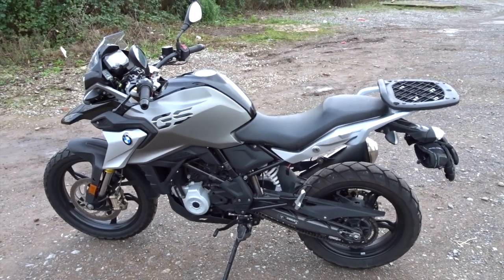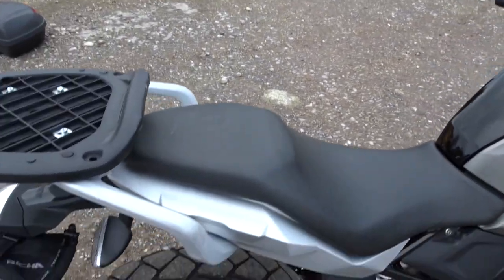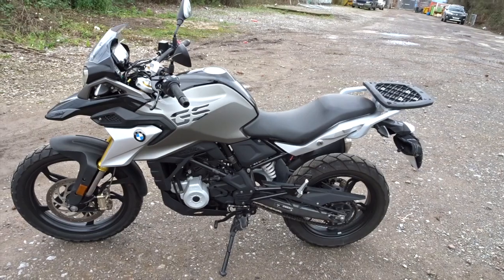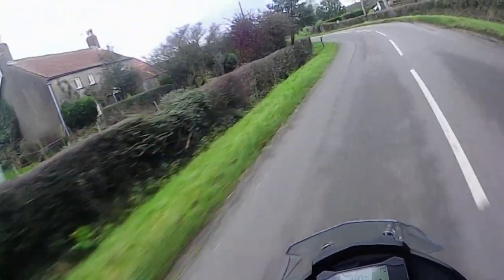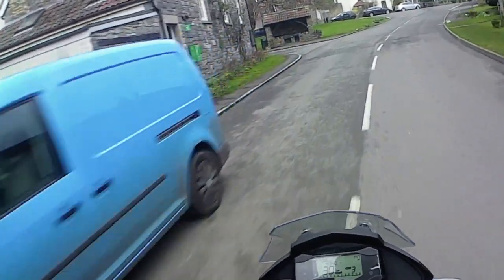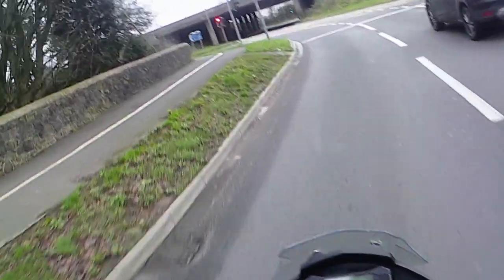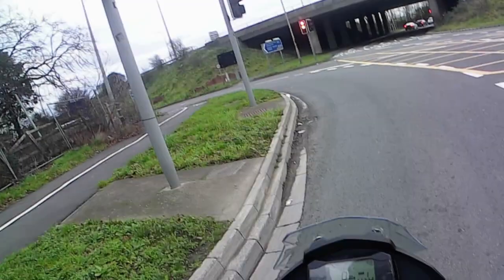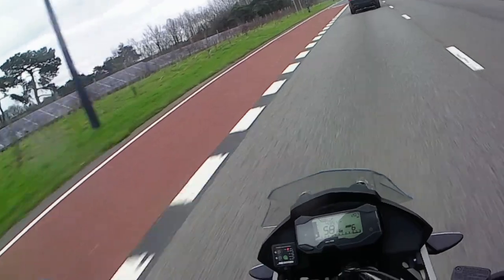BMW G310GS - UK Ride and Review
A ride and review of the BMW G310GS in the UK.

Filmed using:
Apeman A97 4k Action cam
Sony HX80
Zoom H1N
Cheap ebay in helmet mic